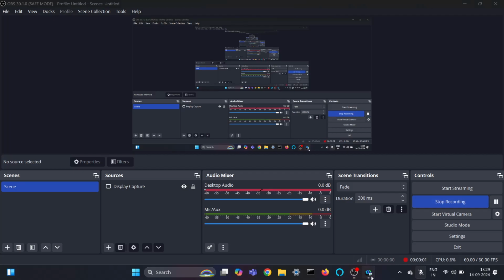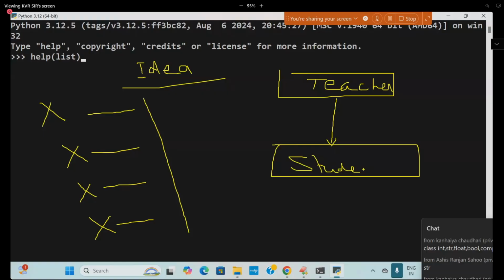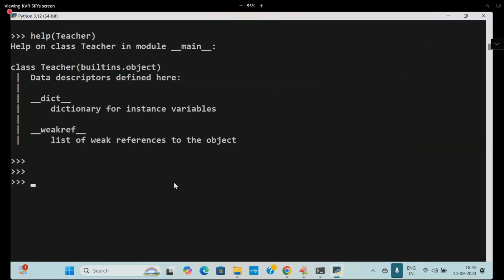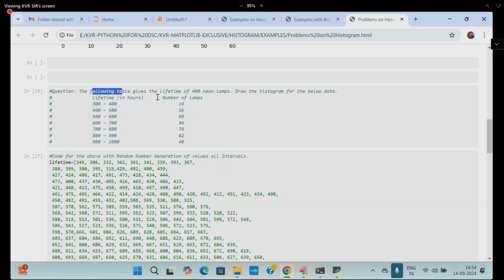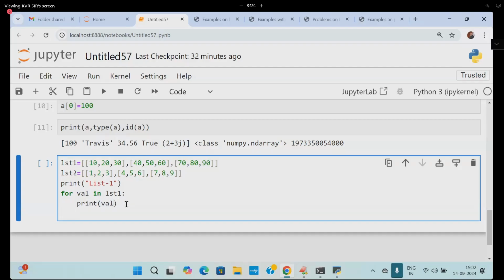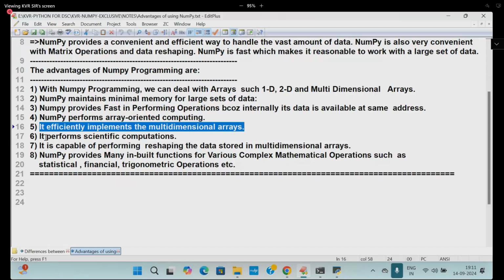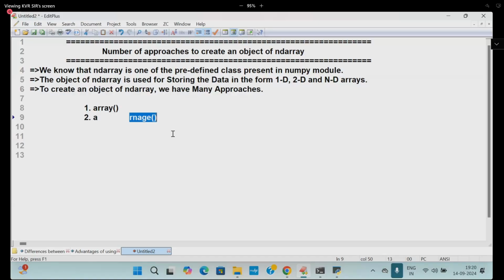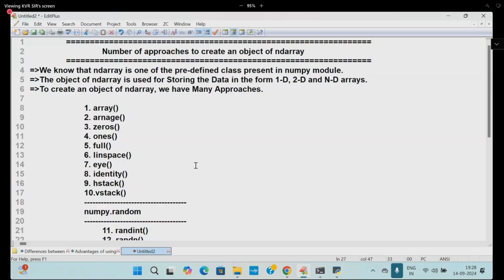Numpy tutorial for beginners || Day-4 || python tutorial for beginners